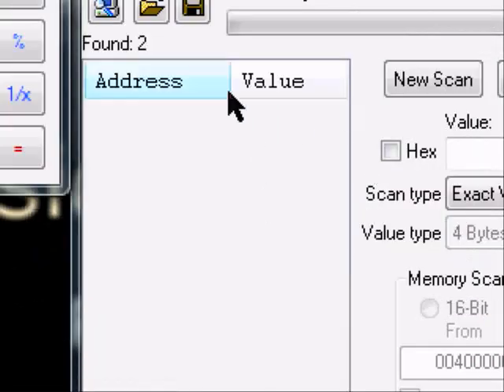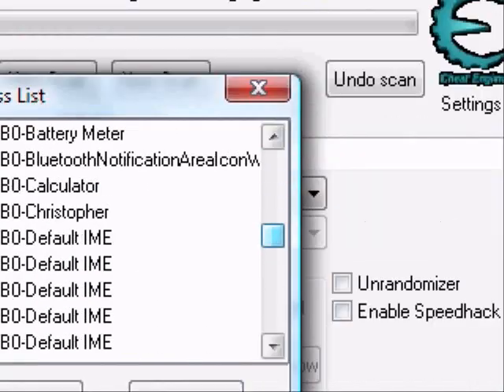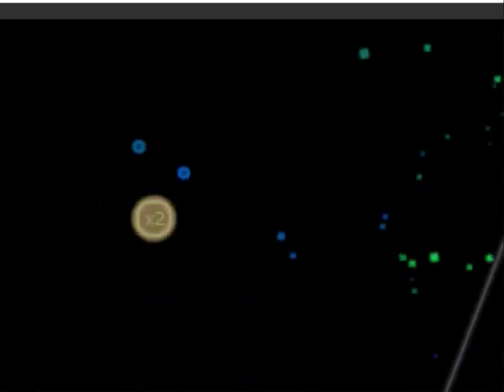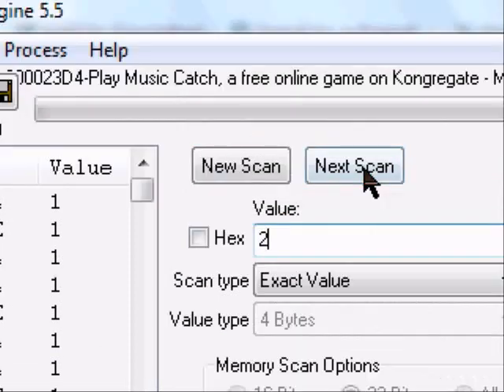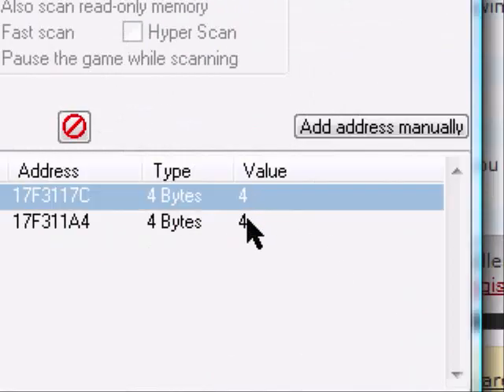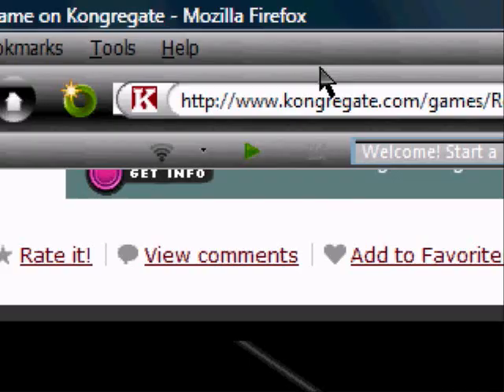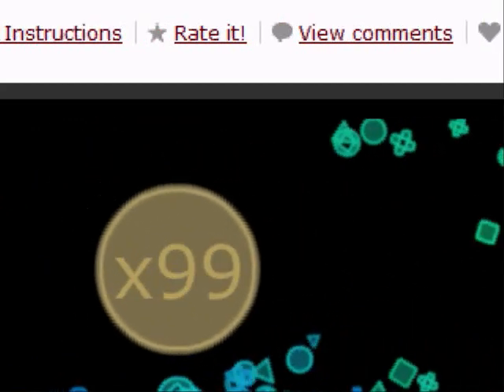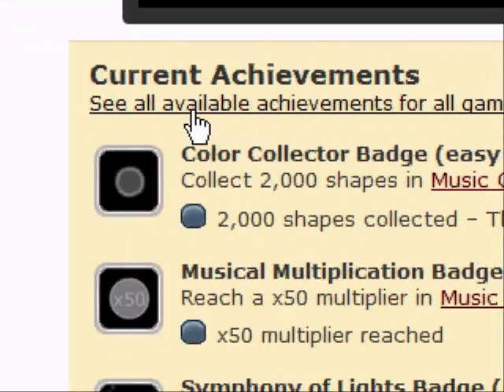How To Hack Into Music Catch on Kongregate.com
This is a short tutorial on how to hack into Music Catch using Cheat Engine 5.5.

Any suggestions for a new tutorial comment.

Thanks Maniac Studios Tutorials.